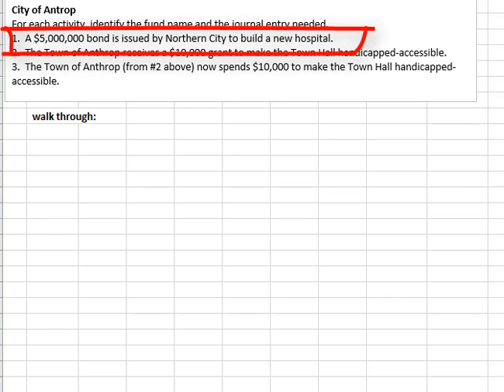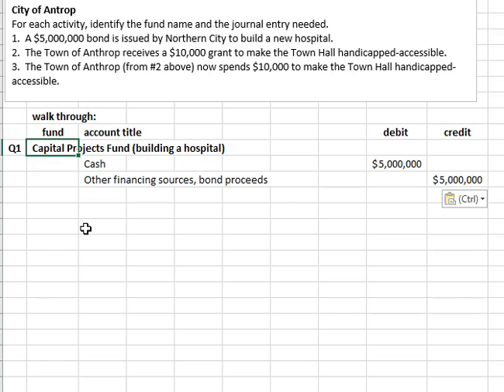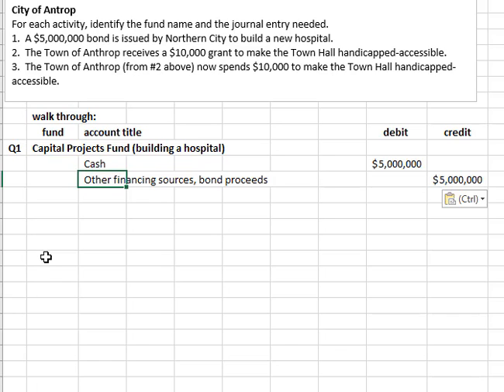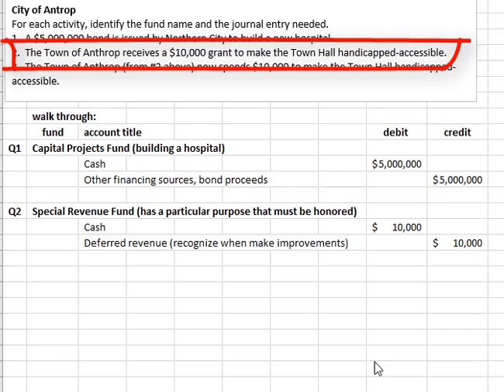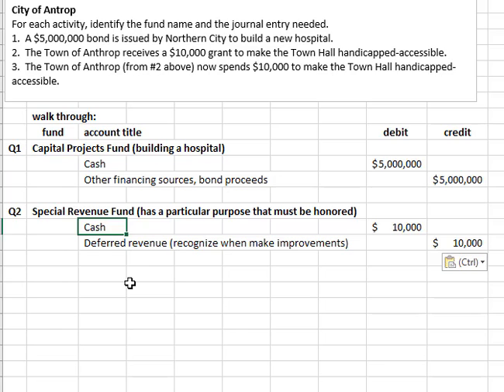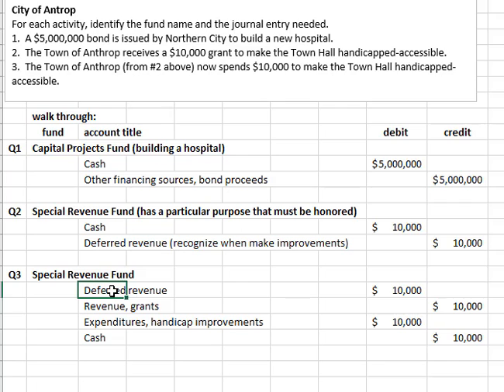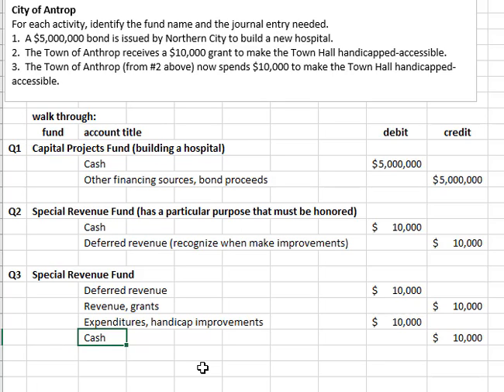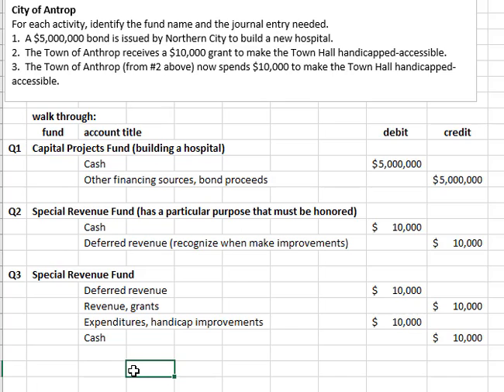ACCT 4110 11 3 City of Antrop